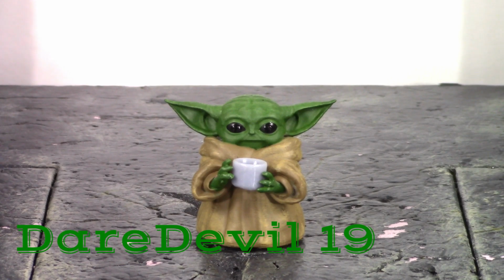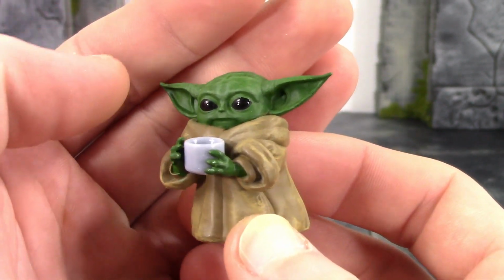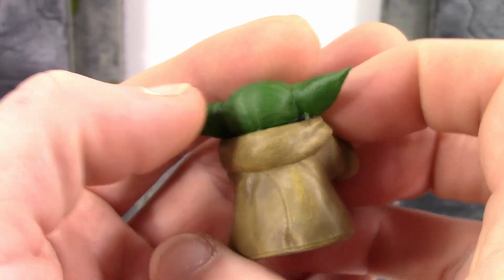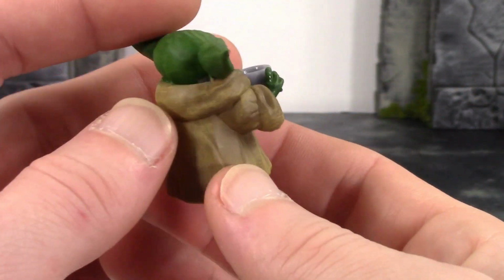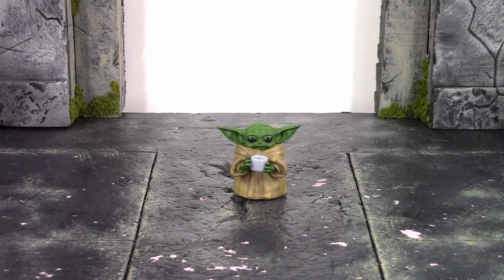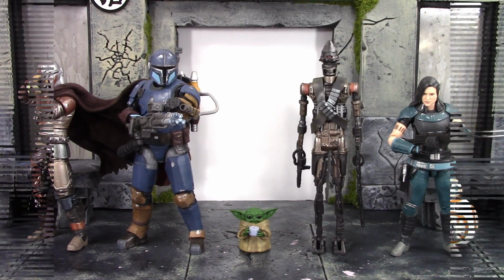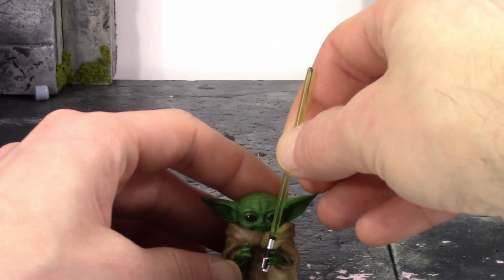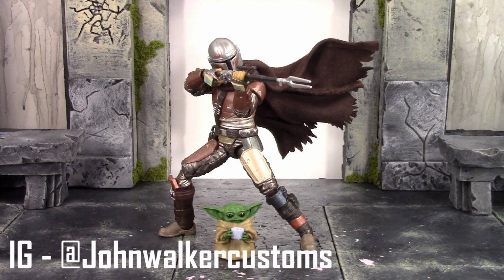Custom 1/12 Scale Star Wars The Mandalorian "THE CHILD" BABY YODA Figure Review By Johnwalkercustoms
What's going on everybody, today we are taking a look at a Custom 1/12 Scale Baby Yoda By Johnwalkercustoms!!!

Price: $16

If you are interested in a Baby Yoda you can contact the customizer on his IG @Johnwalkercustoms